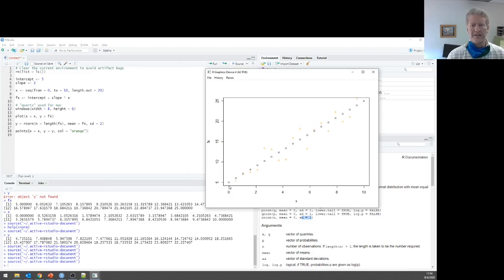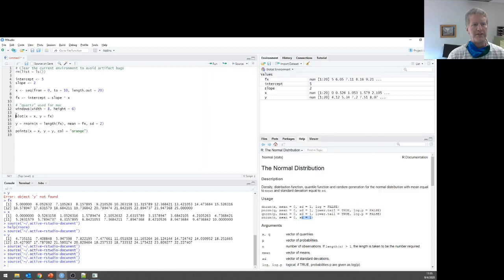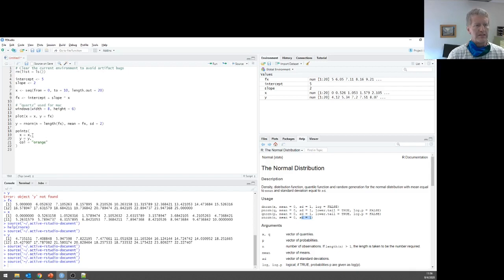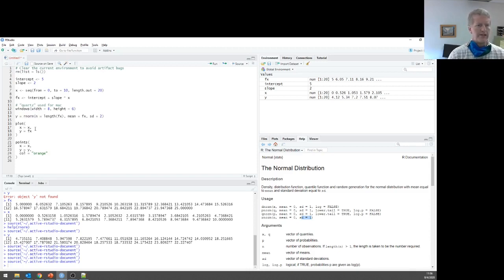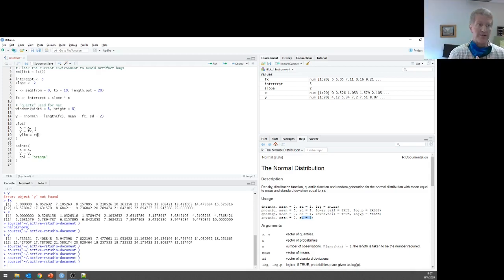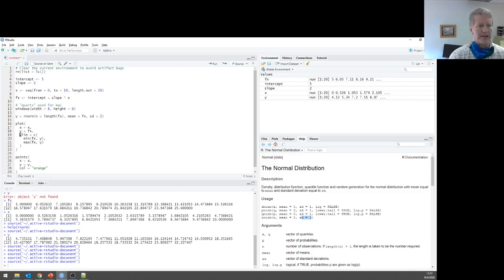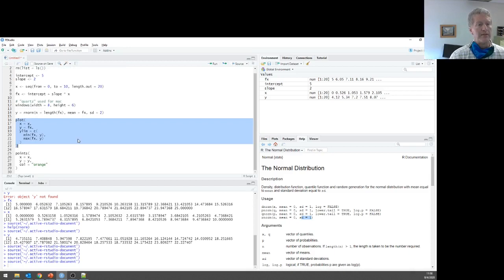Fun of Env Mon: Rescaling the y axis in R to include all data v20200904